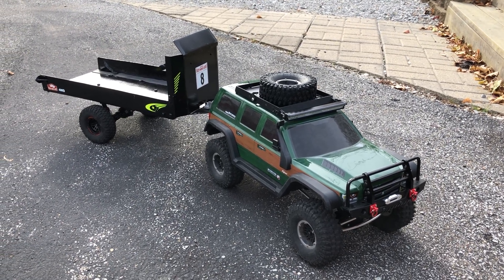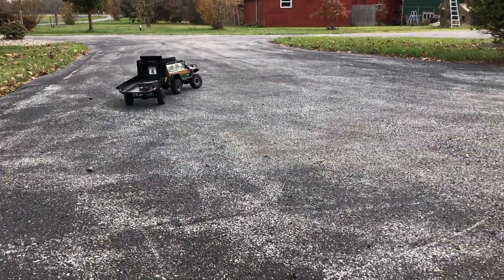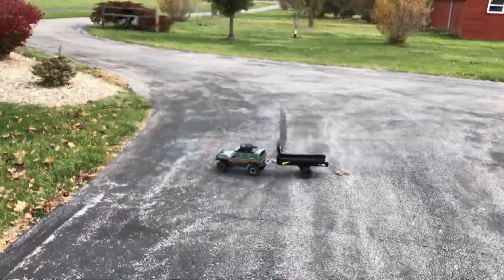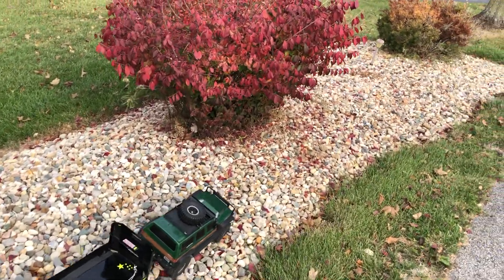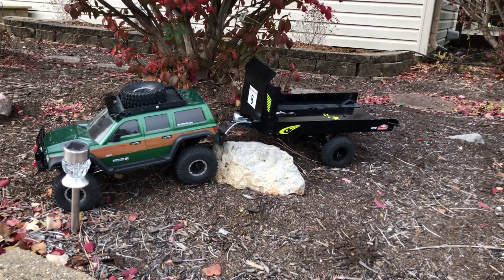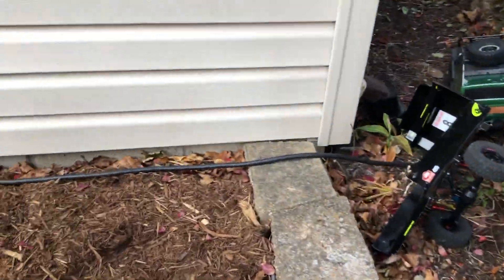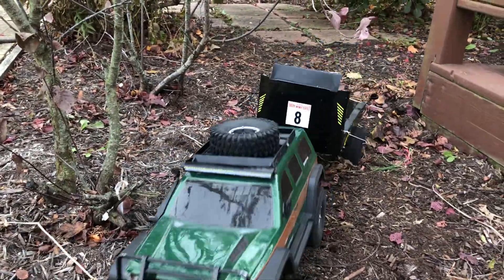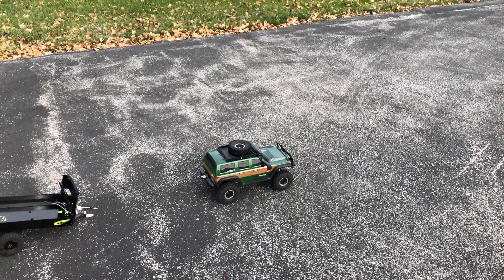Gen7 Redcat and Epx trailer off road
This is my epx drift trailer and Clark my Gen7